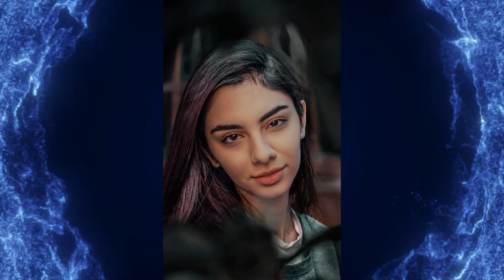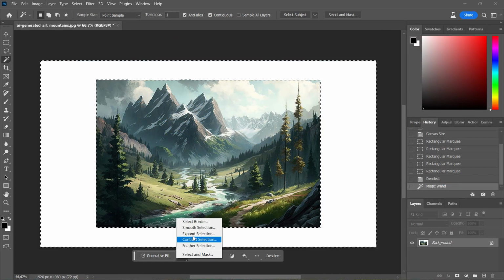Photoshop AI - Generative Fill -Beginner to MasterClass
Imagine the moment when you'll be able to fill the empty space in your photos with realistic and stunning details, all with just a single mouse click. When you can correct, edit, and transform your photos in mere seconds, in ways you've never been able to before. When you can rejuvenate old photos. With a single click, you can erase, recolor, or add objects to your image. After this course, your imagination will be the only limit to editing your photos because I'll provide you with all the knowledge and techniques you'll need, and even more.

Throughout the course, you'll learn how to utilize the Generative Fill for various purposes, such as:

Image Restoration: Learn how to enhance your image quality by removing noise, stains, cracks, or other imperfections.

Image Editing: Discover how to change the visual appeal of your photos by adjusting colors, lighting, shadows, or other effects.

Creative Imaging: Understand how to create unique and original images by combining various elements like faces, animals, plants, or objects.

Moreover, you'll master numerous other tricks and techniques.

If you're a beginner, no worries. We'll progress step-by-step, and you can easily get the hang of using Photoshop and the Generative Fill.